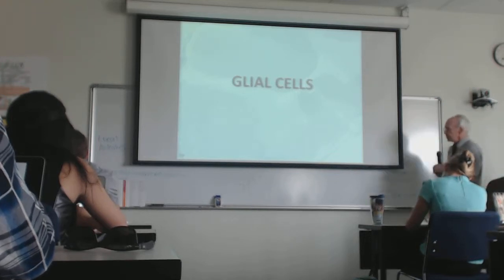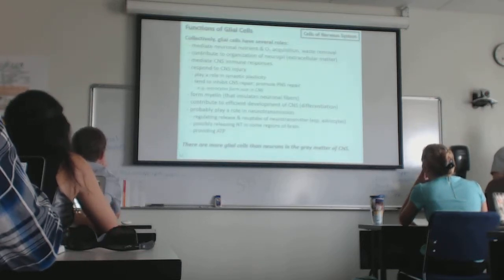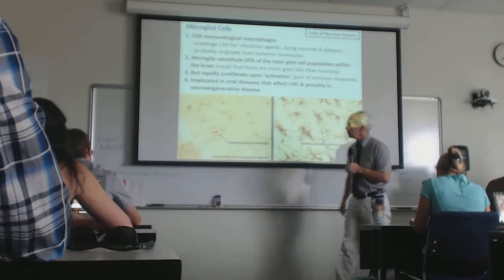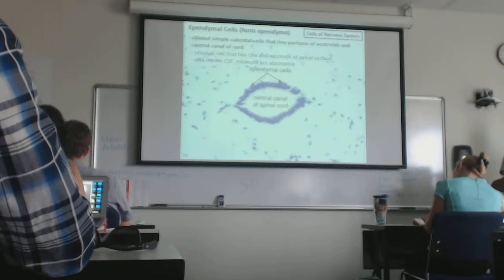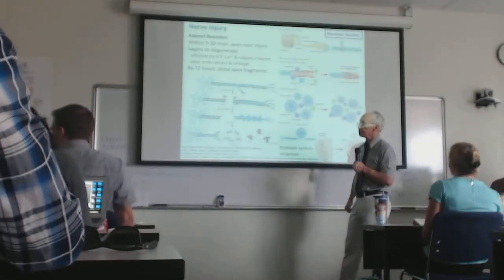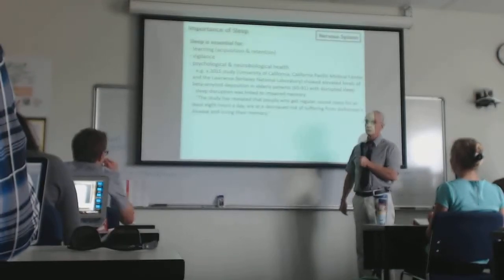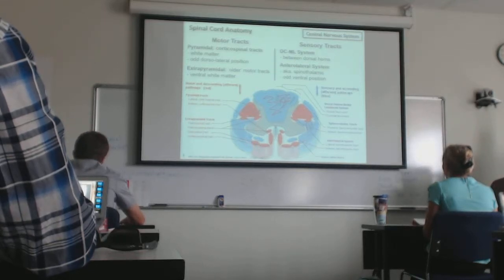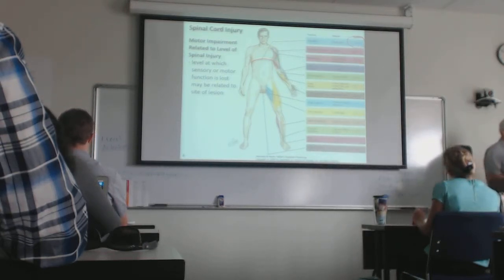Physiology 6/15 part 1